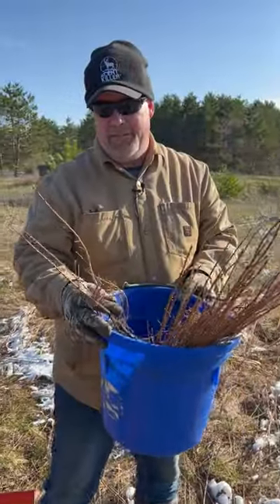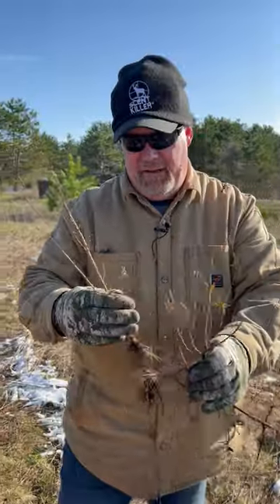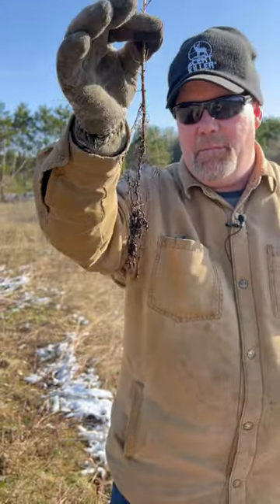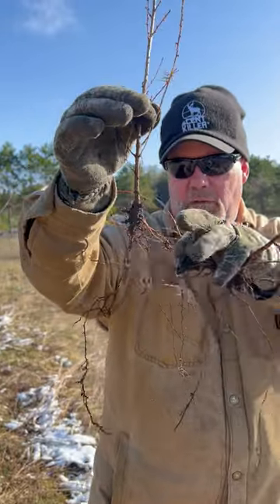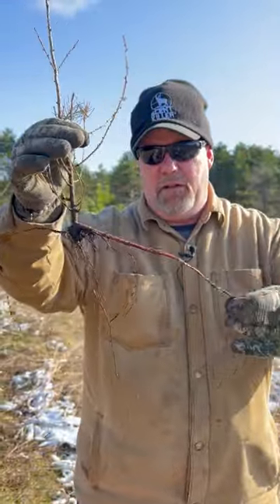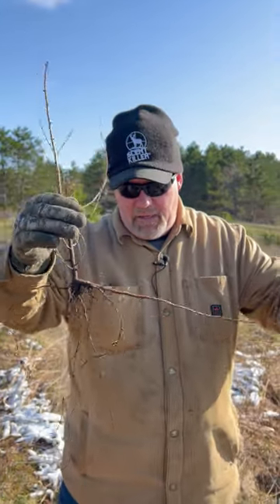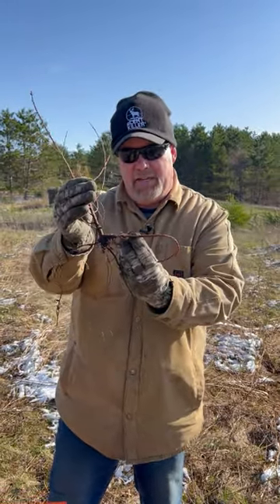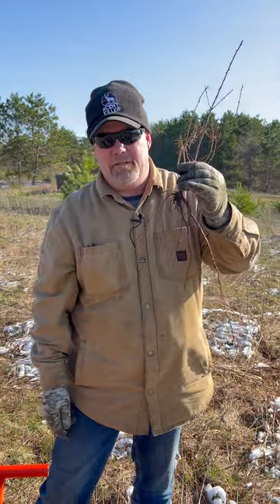Consider this before planting trees